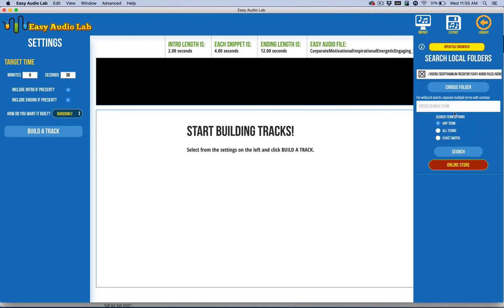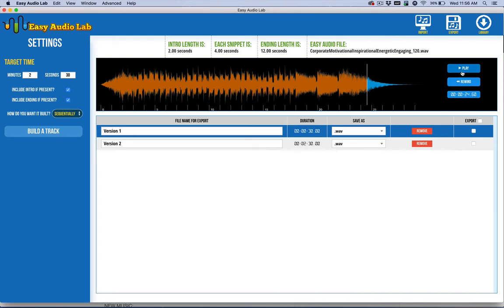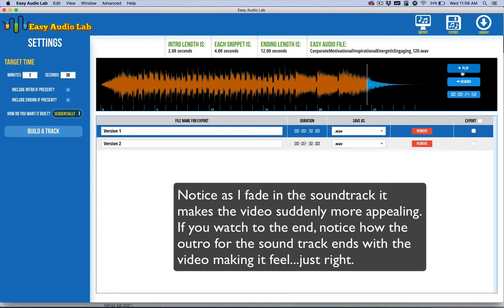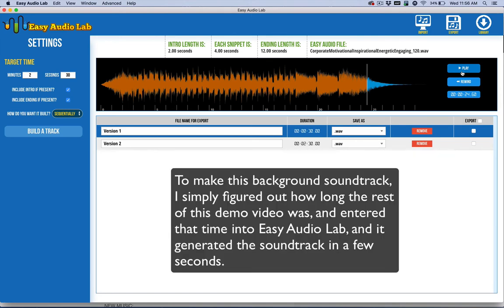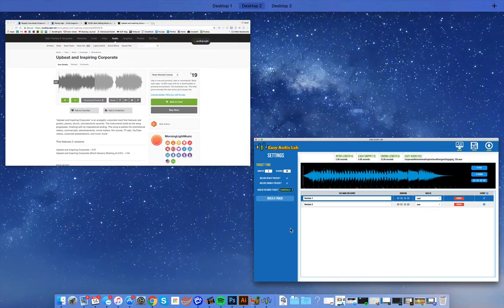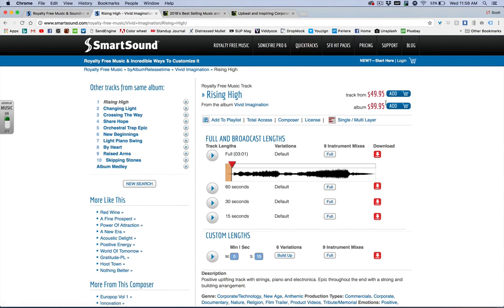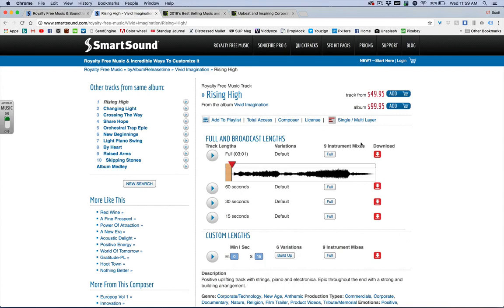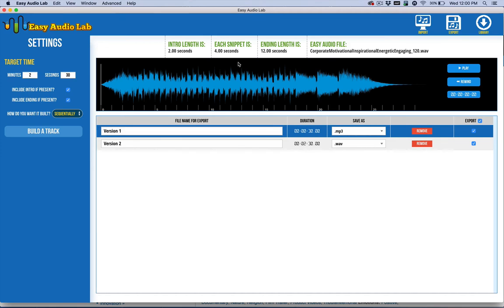Easy Audio Lab Preview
Easy Audio Lab will be coming to you for free next week with a dozen free Easy Audio Files to create soundtracks with!